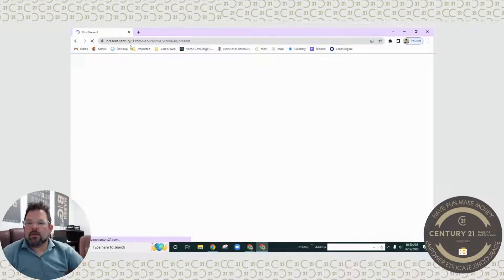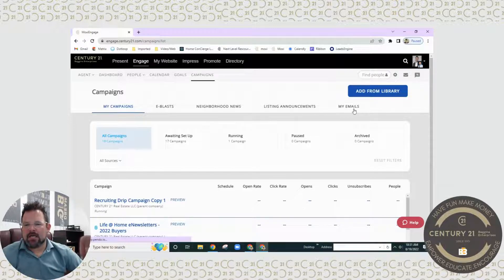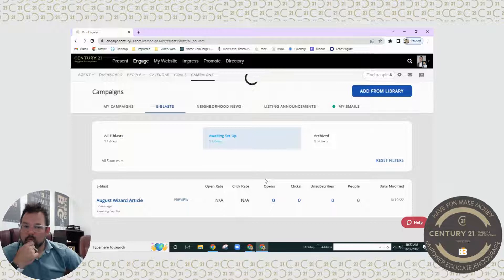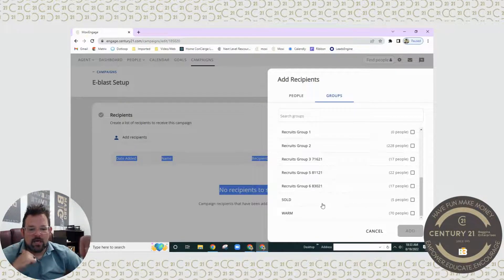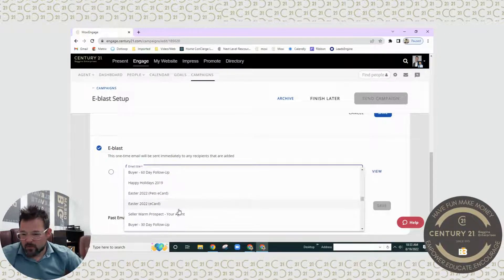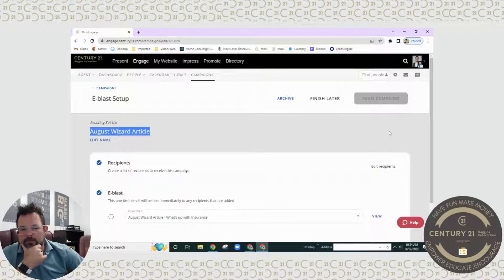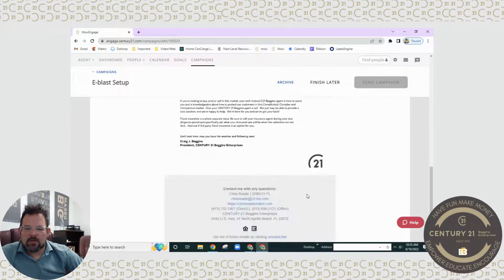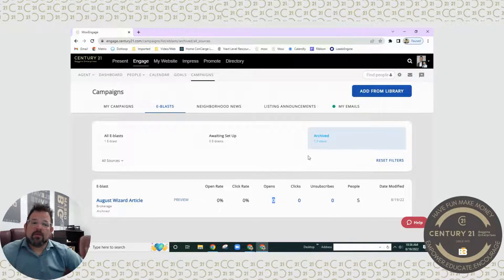Just A tip Of the week -How to send an Eblast (Broker Made)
Here I will show you how to send out an e-blast to all your people in Engage!  We also get a chance to take a look at the Wizard article and get that to your sphere!!